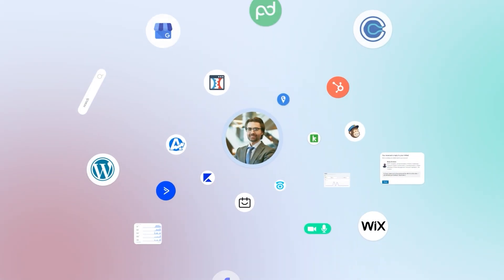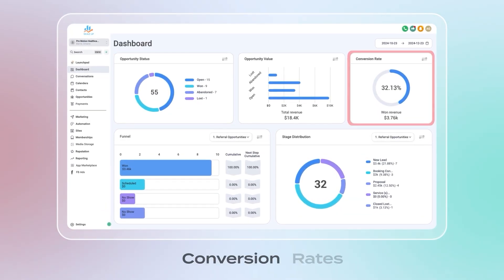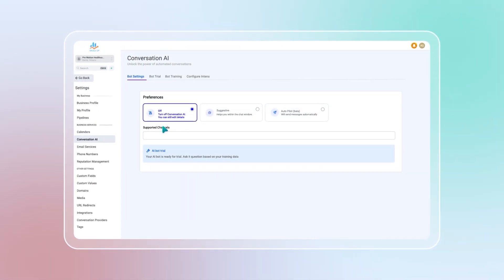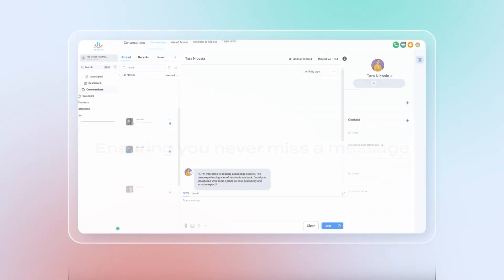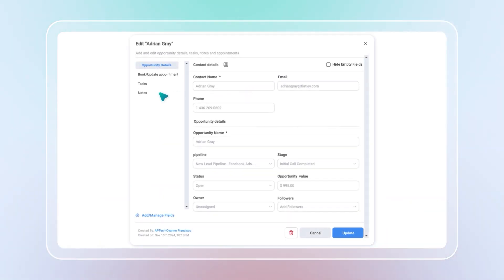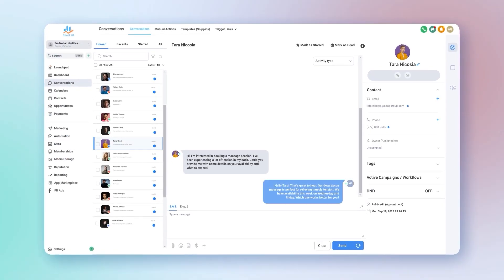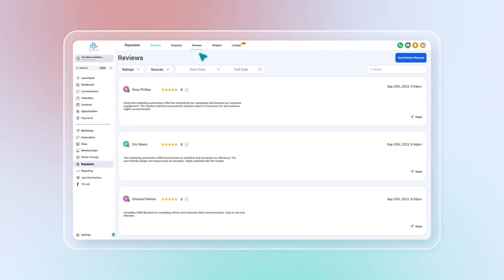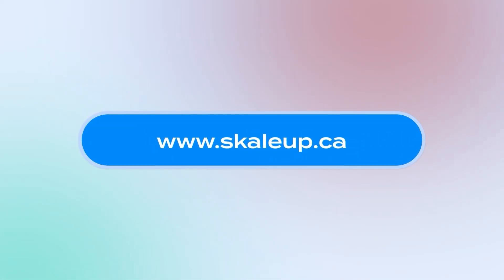SKALE UP CRM | GoHighLevel White-Label Demo Video for GHL SaaS Agencies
Need a demo video for your SaaS agency? This is a quick walkthrough of SKALE UP CRM, built on GoHighLevel’s white-label platform. It shows how to simplify automation, handle leads, and onboard clients—all under your agency's brand.

This video helps you explain your platform to new customers more effectively. It reduces manual workload by answering common questions upfront. Plus, it ensures new customers are better qualified and ready to engage with your services.

We create white-label videos tailored for GHL SaaS agencies like yours:
✅ GoDemo Video: Replace boring Loom recordings with professional demos.
✅ GoFeature Shorts Video: Showcase key features in short, engaging clips.
✅ GoExplainer Video: Simplify complex ideas with clear, concise videos.
✅ "How To" Video: Provide polished tutorials your audience will love.
✅ Feature Release Video: Keep your clients informed about updates.
✅ Feature Animation Video: Turn dry information into fun, easy-to-follow visuals.

Want a video like this for your agency?